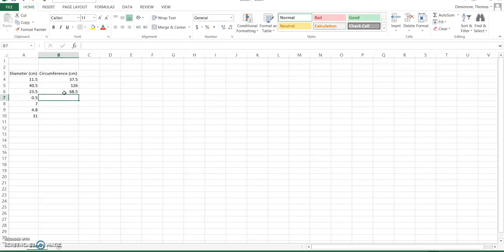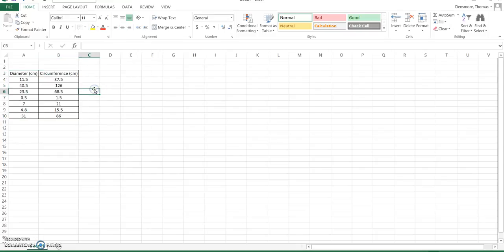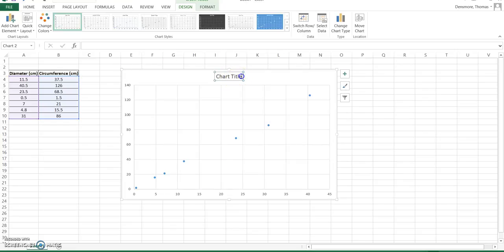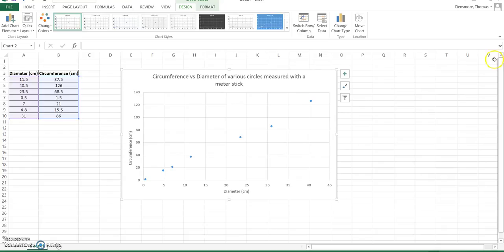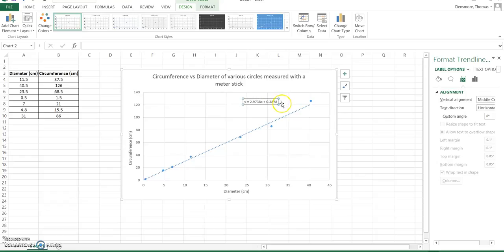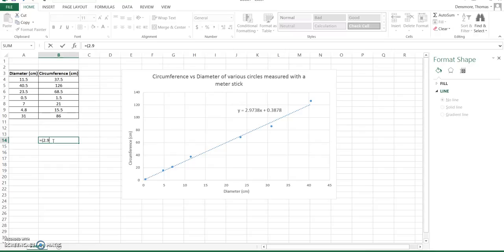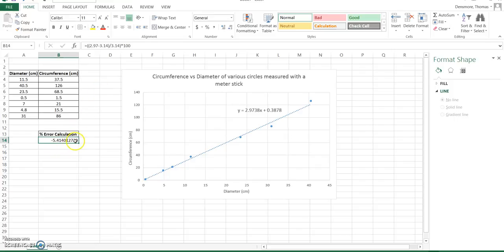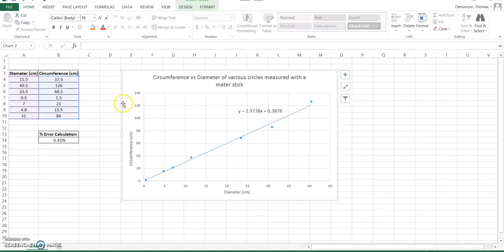Graphing in Excel